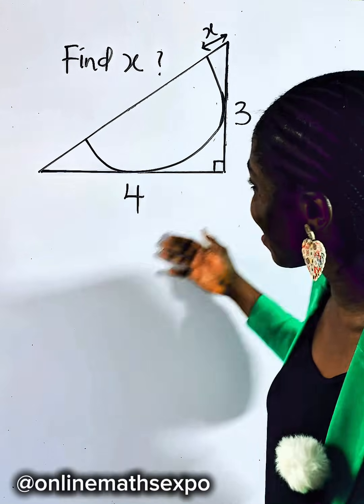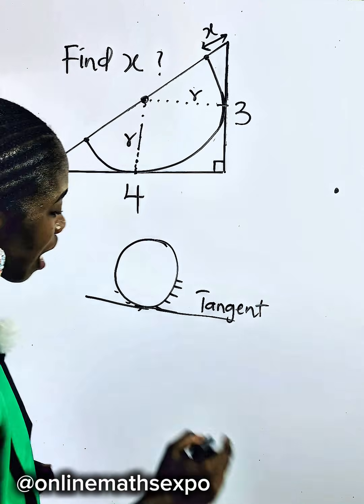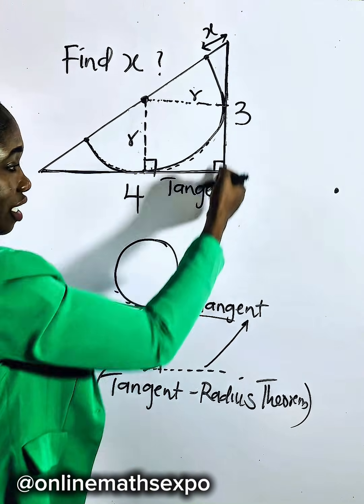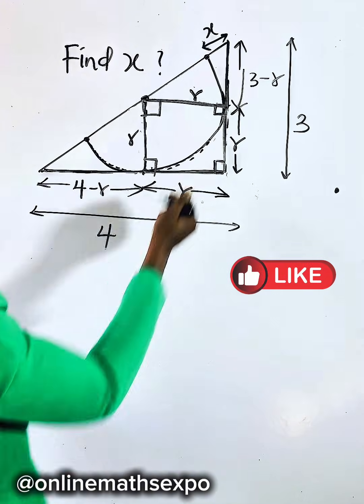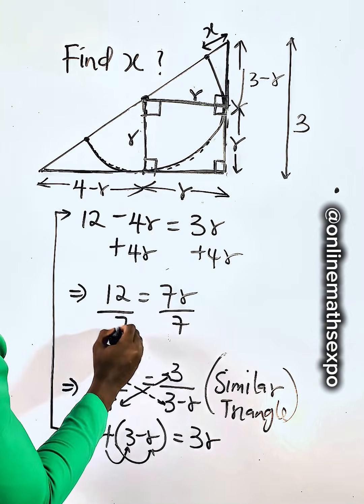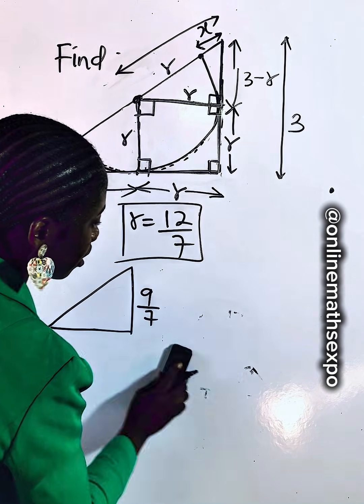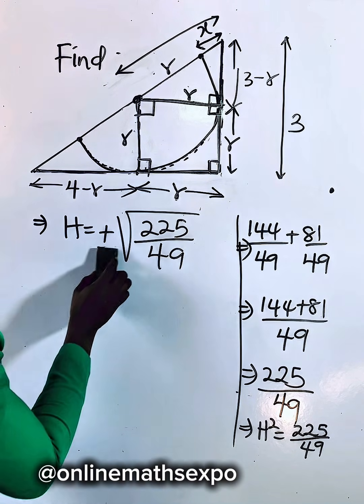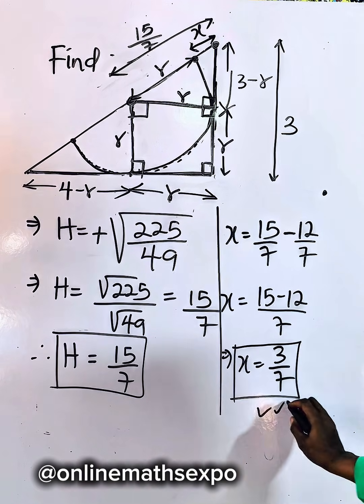90% FailedTo Solve This Tricky Geometry Problem | Can you solve ?